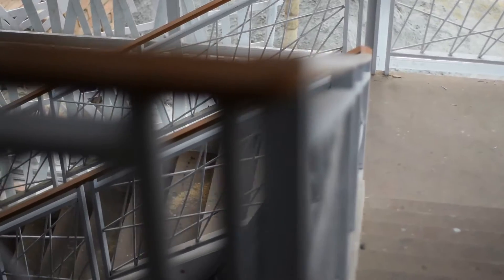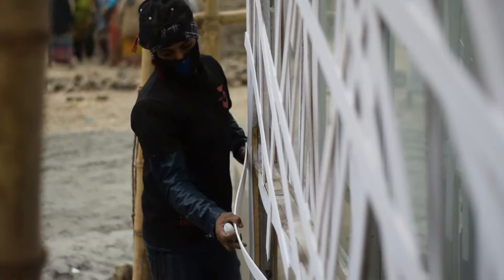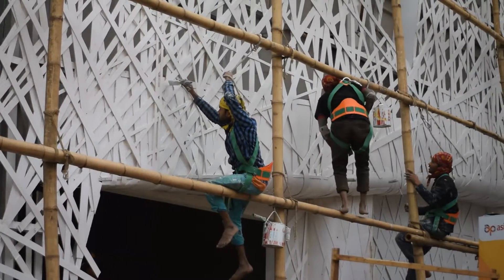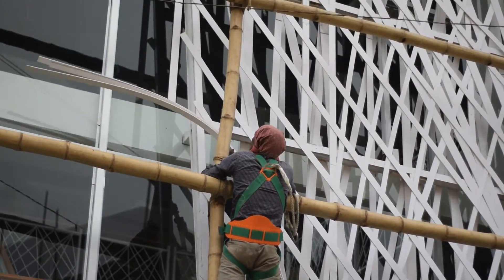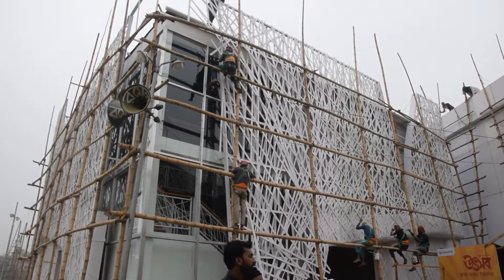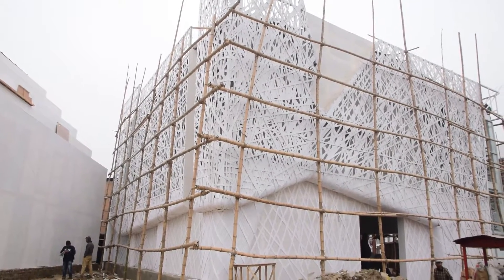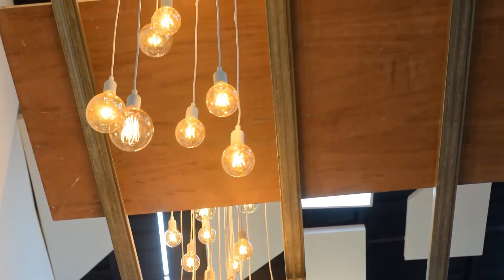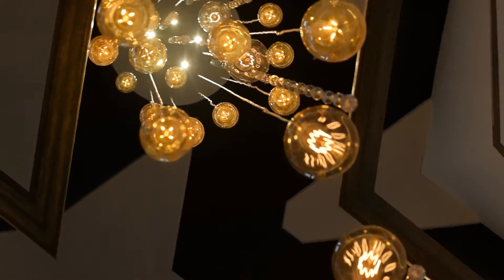দুমিনিটে দেখুন বাণিজ্য মেলার বড়ো স্টল গুলি কিভাবে বানানো হয় | Dhaka Trade Fair | Story Teller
দেখুন বাণিজ্য মেলার বড়ো স্টল গুলি কিভাবে বানানো হয় | Dhaka Trade Fair | Story Teller